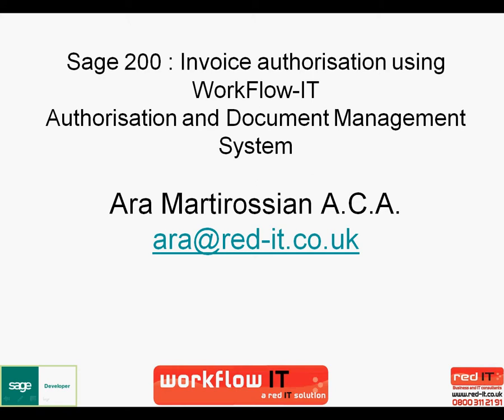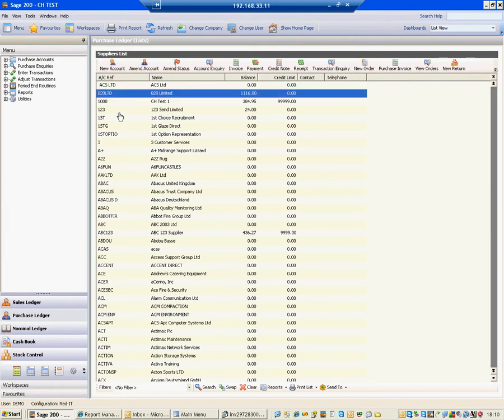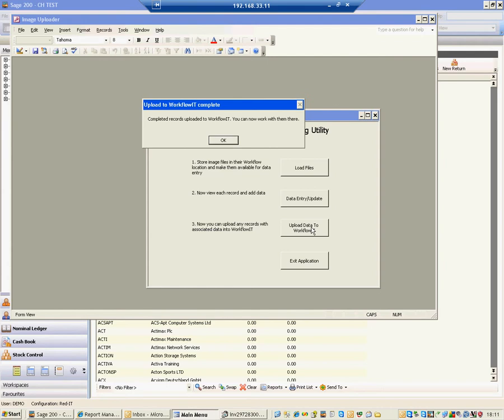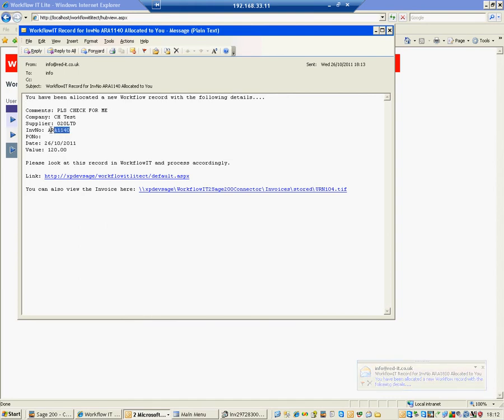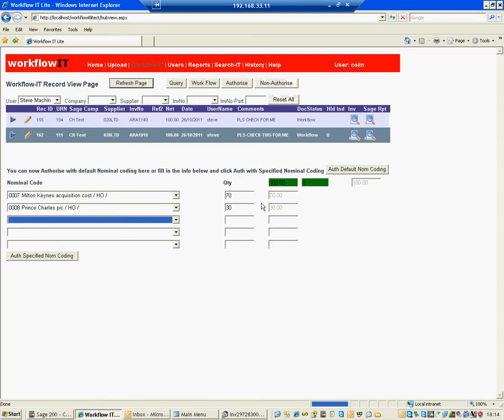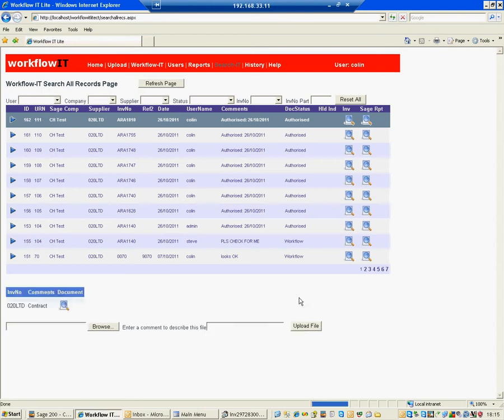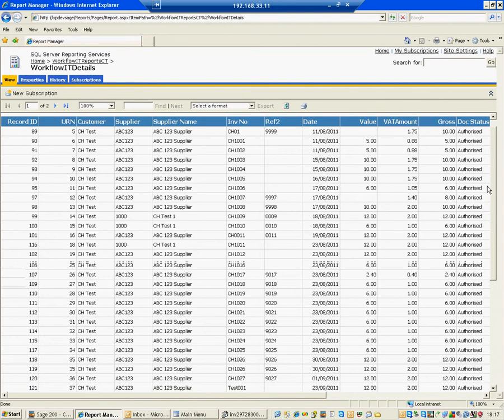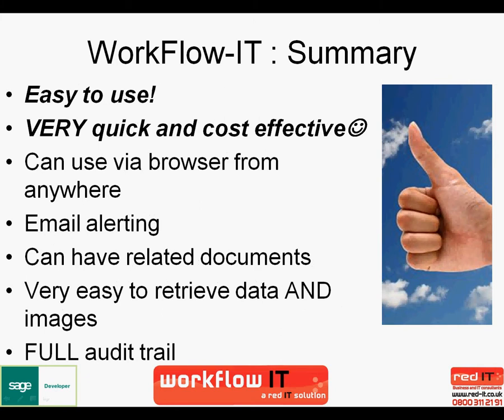Sage 200 : Purchase Invoice authorisation using WorkFlow-IT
This video shows how Purchase Invoice authorisation can be carried out using WorkFlow-IT which is and add on for Sage 200 (as well as Sage 50, Sage 500 and sage 1000).

It allows users to:
-Enter data into Sage 200 and put the invoice on hold
-Scan the invoice and link it to the Sage record
-Route the document electronically to authorisers and allow them to enter comments as well as code the cost allocation
-Attach related document (e.g. contracts, price list...) to the invoice
-Automatically update the Sage invoice status once it has been authorised
-Run various web based reports and export the data to Excel
-Easily retrieve data and images

In summary, WorkFlow-IT is a very easy to use authorisation and document management system which is fully linked to Sage 200 (and Sage 50, Sage 500 and Sage 1000).

WorkFlow-IT is a very flexible system and can cater for almost any requirement. It can be used for any document process including Expense Authorisation but could also be used as a generic document management system

Ara Martirossian A.C.A.